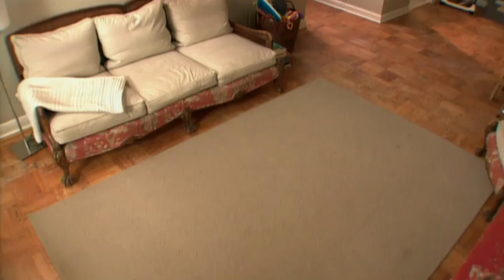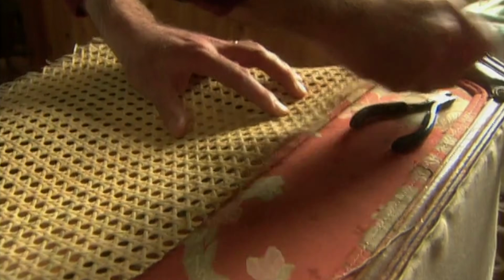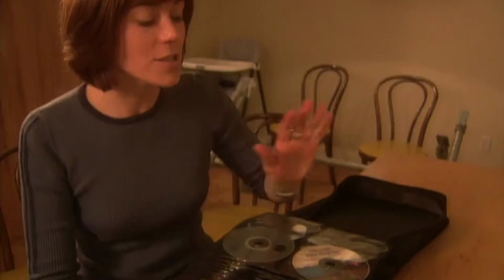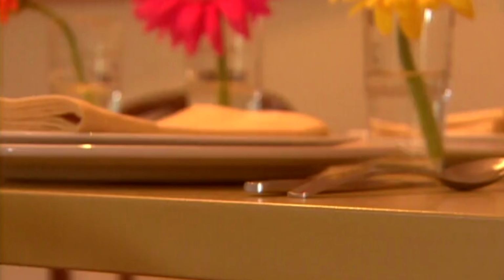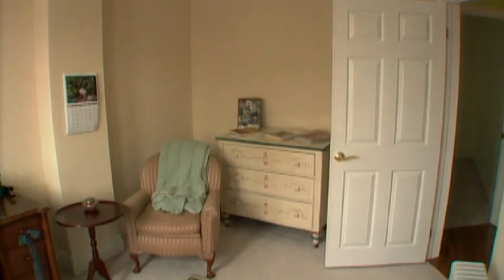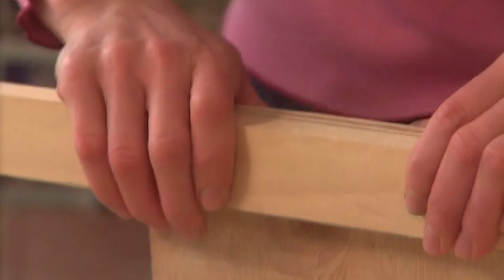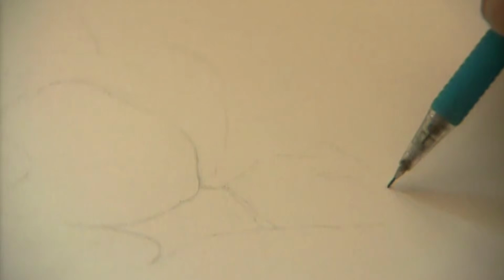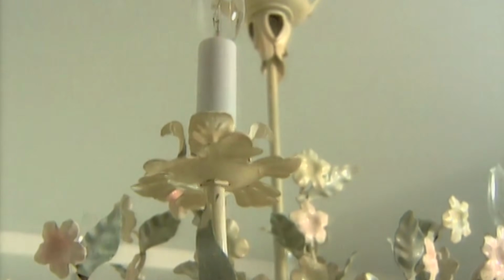Transforming Home Office Into Beautiful Nursery For Newborn | Room Service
Join Sarah Richardson in this exciting episode of Room Service as she works her magic to transform a standard high-rise apartment into a stunning, personalised space for a family of three. From preserving sentimental furniture to infusing vibrant colours and creative design solutions, Sarah's expertise shines through. In the second part, witness the anticipation and joy as a home office gets converted into a dream nursery, suitable for both genders. The big reveal unveils a soft and feminine haven for a precious baby girl named Jacqueline. Don't miss the expert tips, creative ideas, and heartwarming transformations on this episode of Room Service with Sarah Richardson.